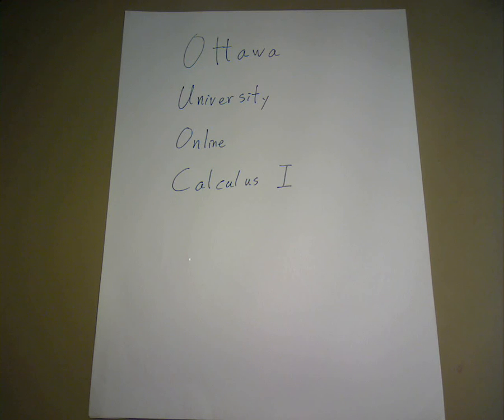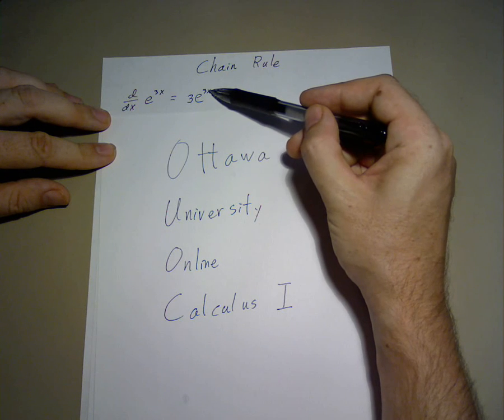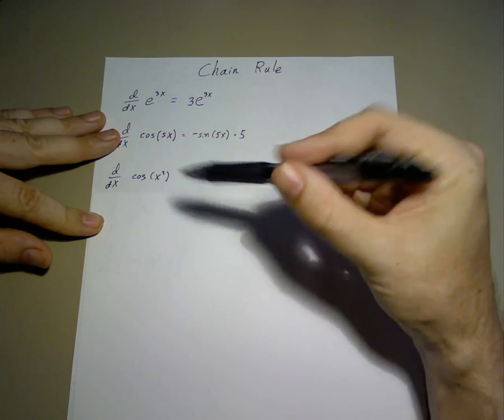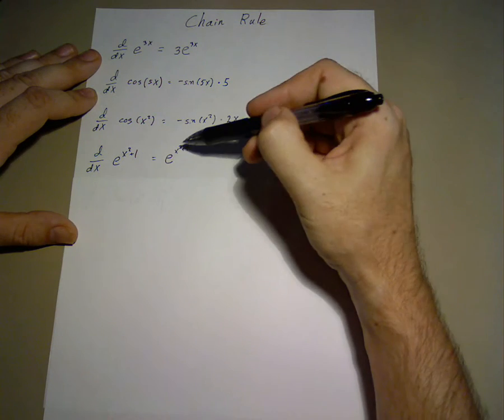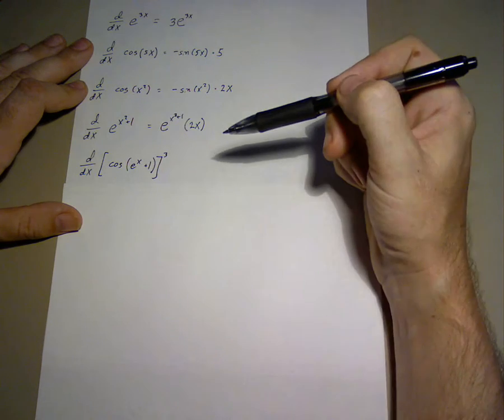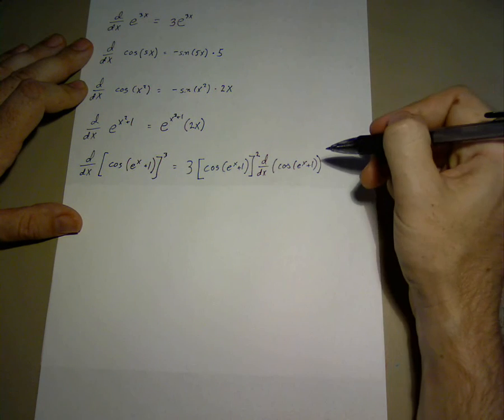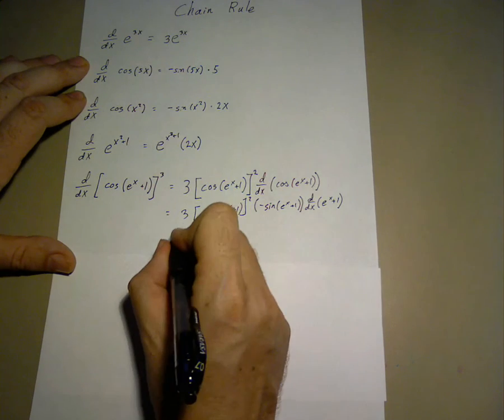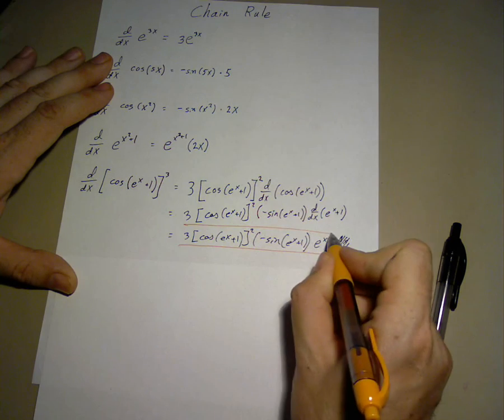Calculus 1 Chain Rule Week 3